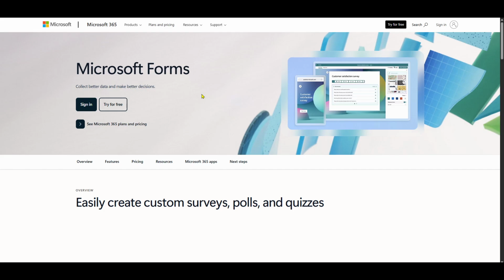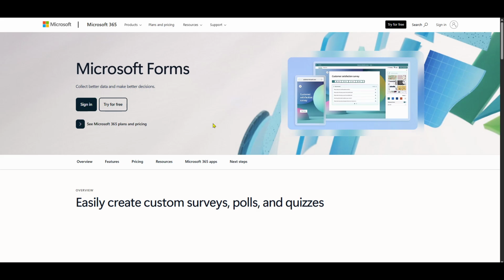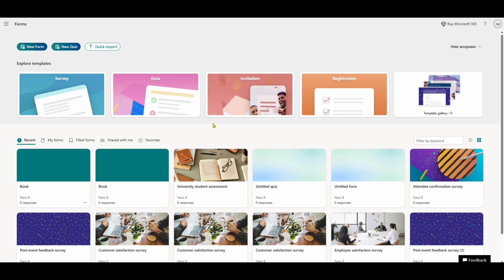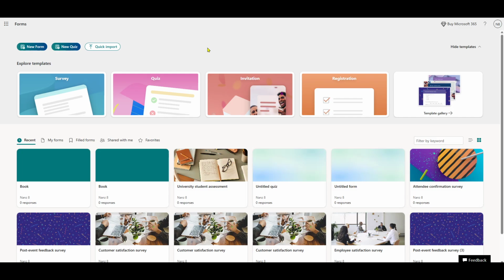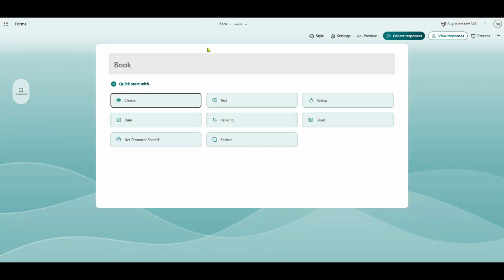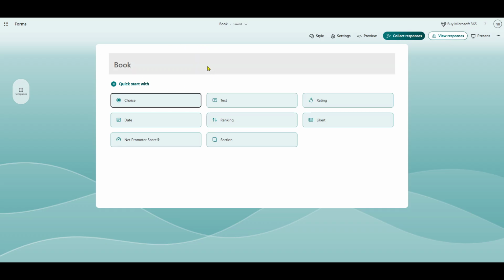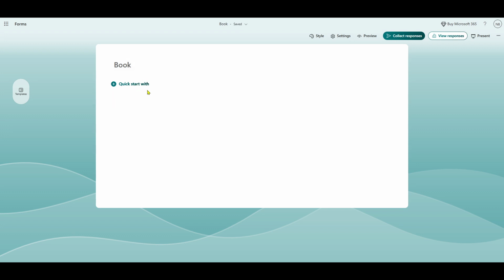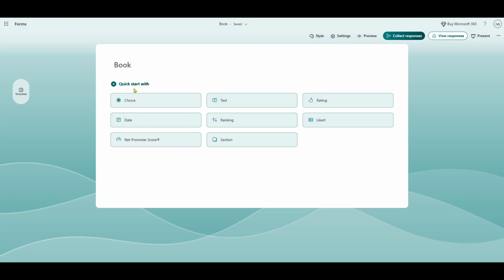How To Make A Likert Scale In Google Forms [Quick Tutorial]